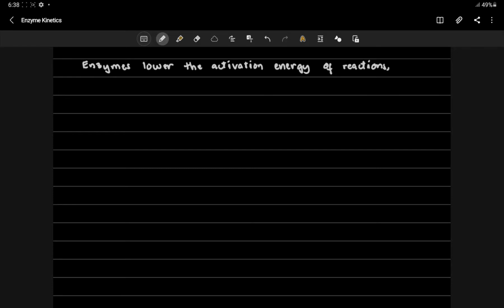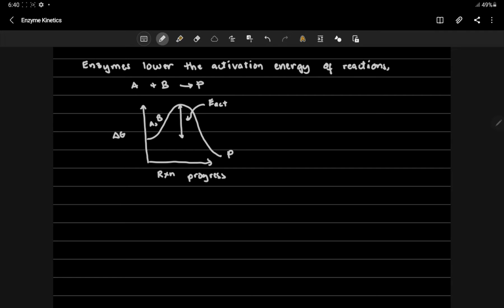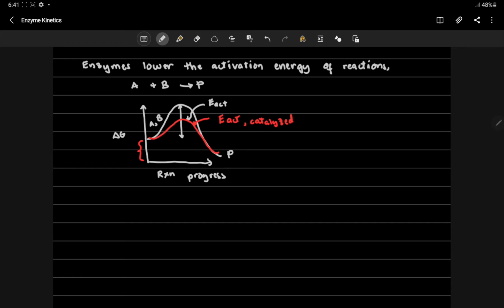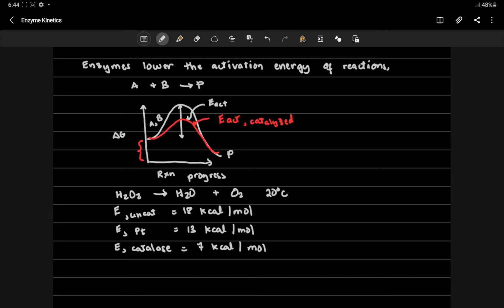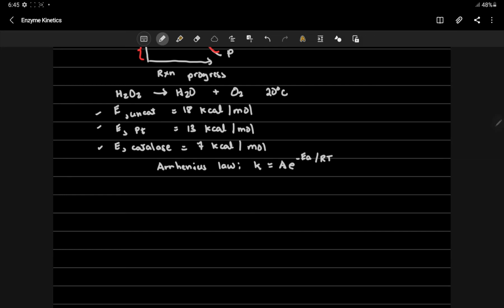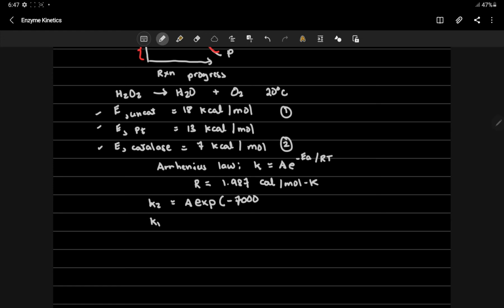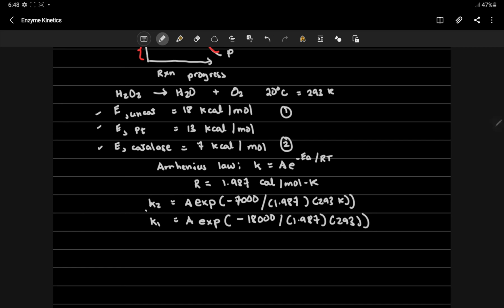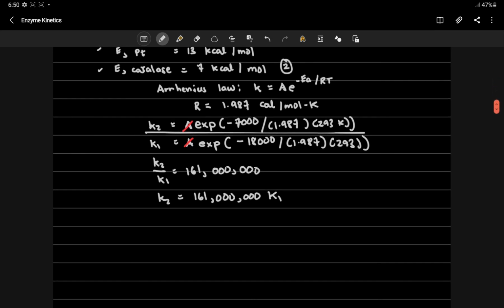Introduction to Enzymes Part 2